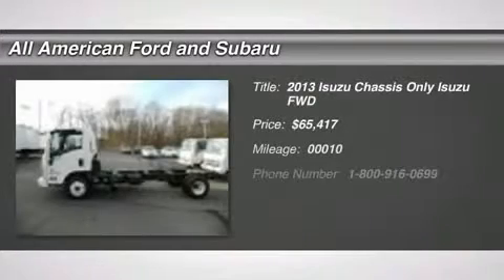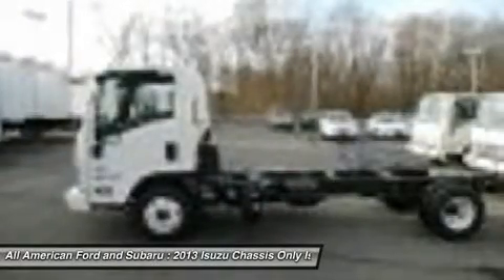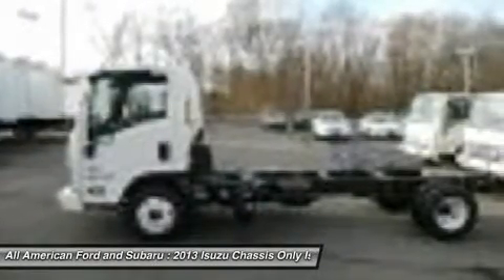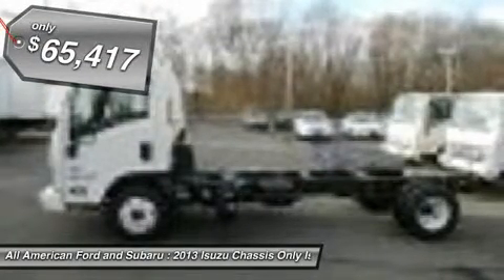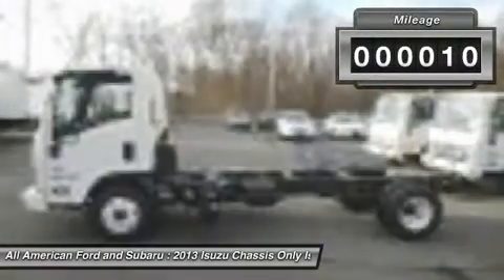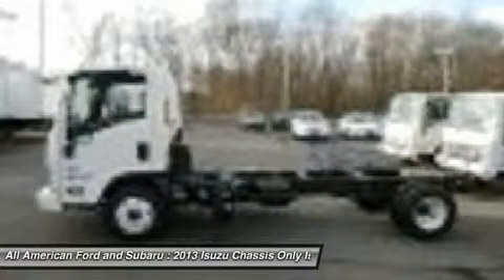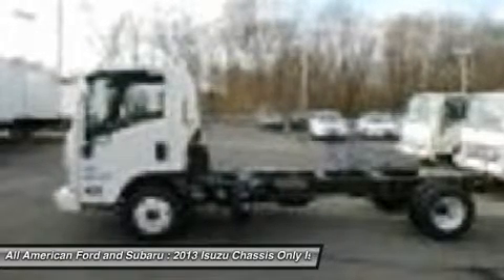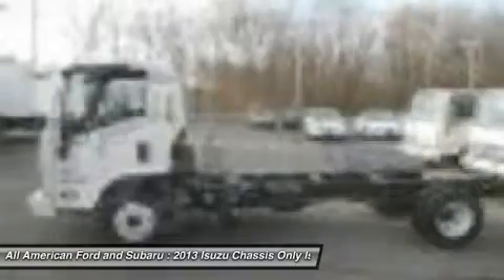2013 ISUZU CHASSIS ONLY ISUZU Old Bridge, NJ 1332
2013 ISUZU CHASSIS ONLY ISUZU Old Bridge, NJ
Stock# 1332

Chassis Only available located at the Od Bridge Location. We'll arrange to put your choice of Body on immediately and take it to the body company of your choice. Available up to an additional $2500 to put toward the cost of the body you pick! 5.2L Turbocharged Intercooled Diesel Engine 215HP, Aisin 6-Speed Automatic w/Double Overdrive, Wheel Base 212 inches, GVWR:19500, Power Windows and Locks, AM/FM C/D Radio. Air Cleaner-Donaldson, WABCO Exhaust Brake, Seat Covers, Engine Idle Shutdown, Engine Block Heater, Back Up Alarm, Chrome Grill, Two Maintenance-Free Batteries, Integral Hydraulic Power Steering, Vehicle Health Report Data Recording Module, Vacumm Hydraulic ABS Brakes,Factory Air Conditioning, Oil Pan Heater,